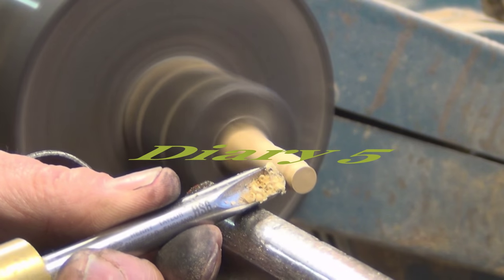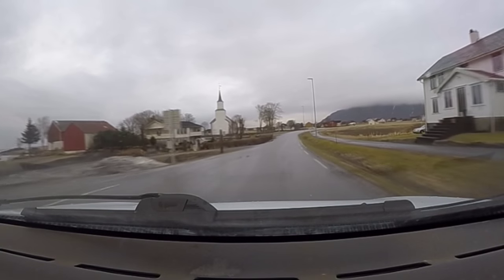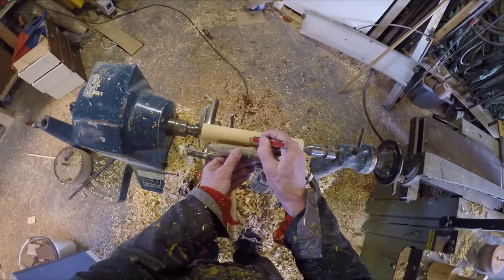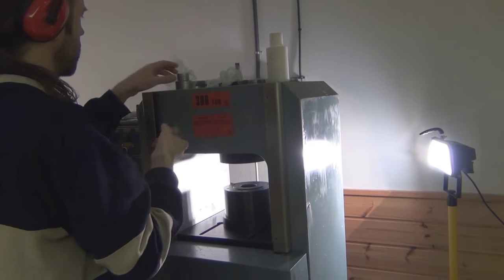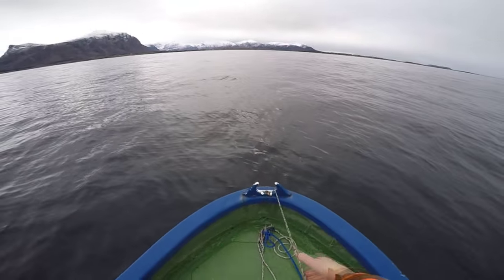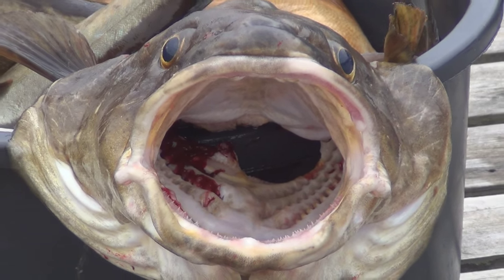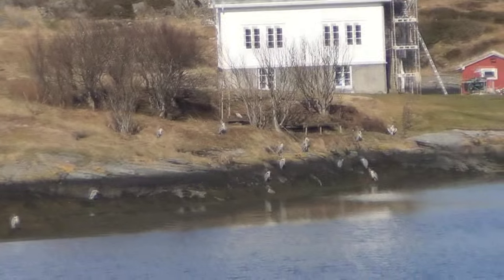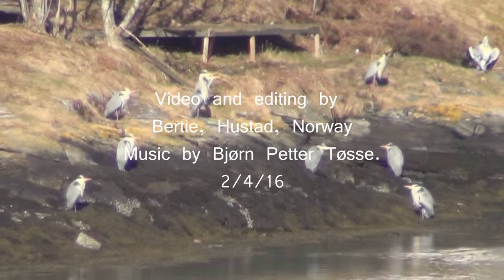Diary No 5 - visit to a coin works and more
this edition from the west coast of Norway sees the boxwood knife finished - turning components for a boat, visit to a coin works including the use of a 300 ton press - installing the 2 ton boat on its stand (Garden art) - more long lining with a 30 lb plus cod and more.
Music by Bjørn Petter Tøsse - this is way out of his usual music but somehow its just right for this.